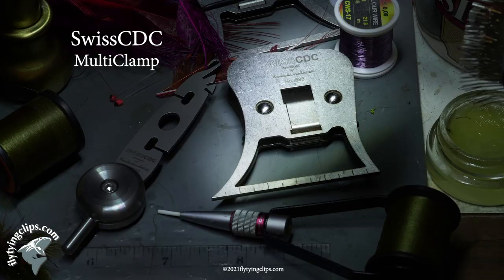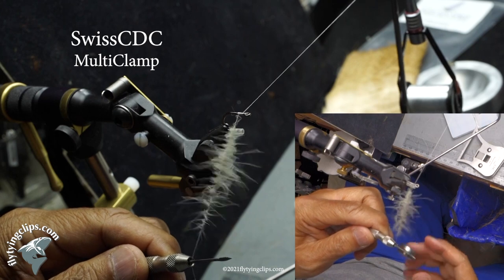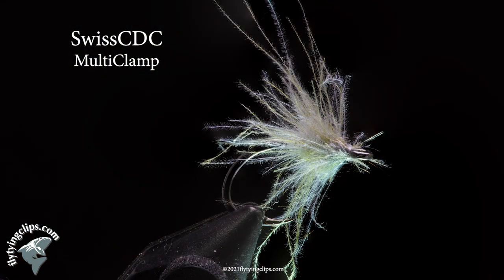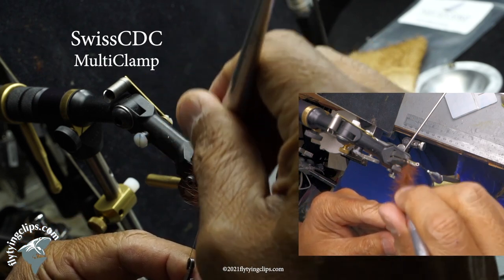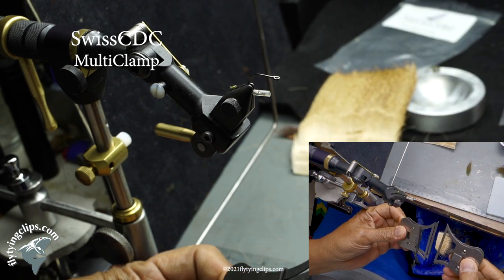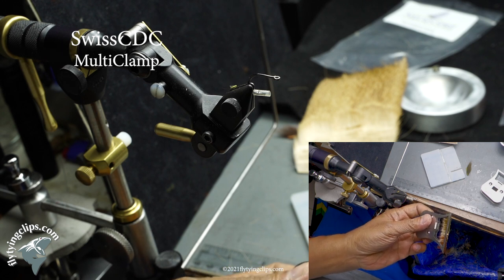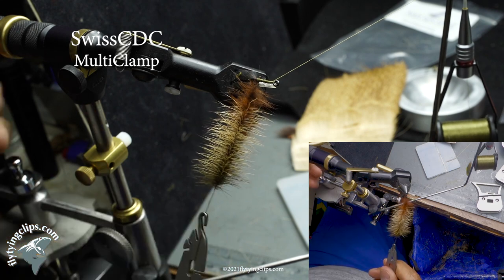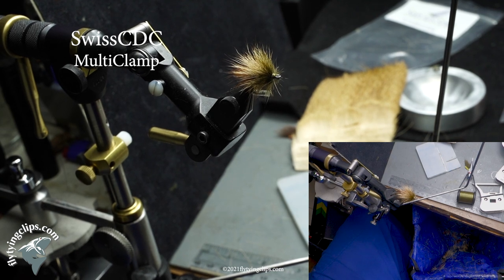Swiss CDC Multi Clamp - How To Create Custom Dubbing Loops Easily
Herman deGala demonstrates some techniques on how to use the Swiss Multi-Clamp Tool.  If you are into CDC and/or forming custom dubbing loops, then this tool is definitely for you!!